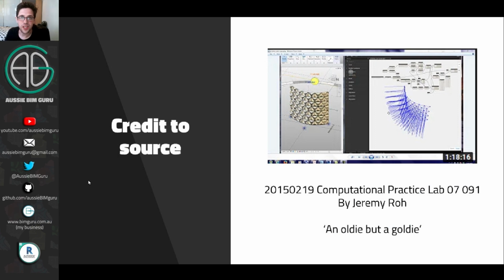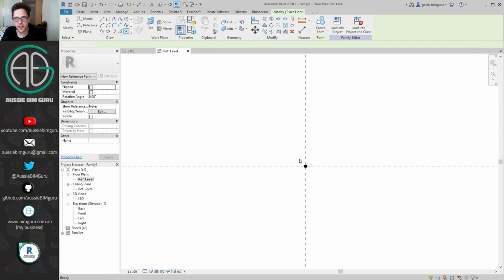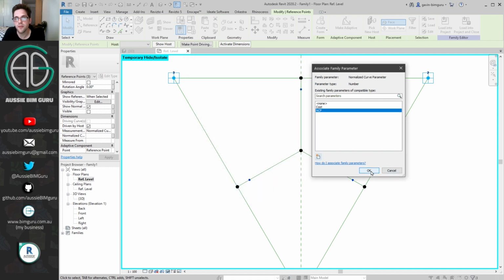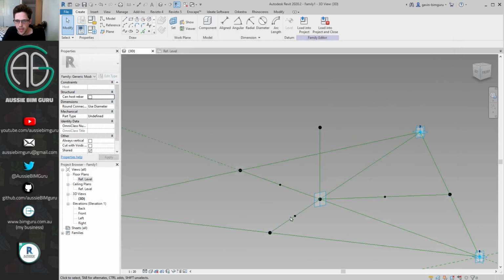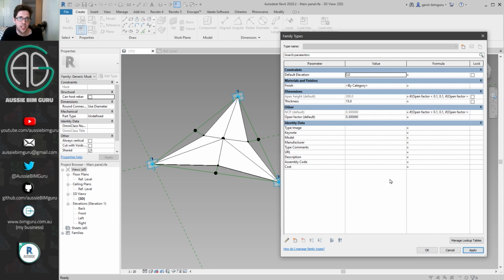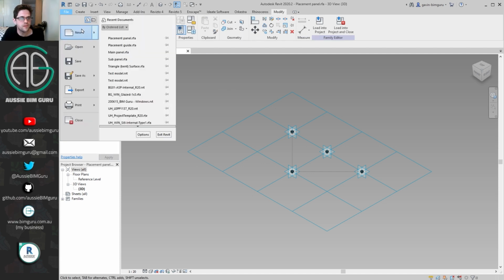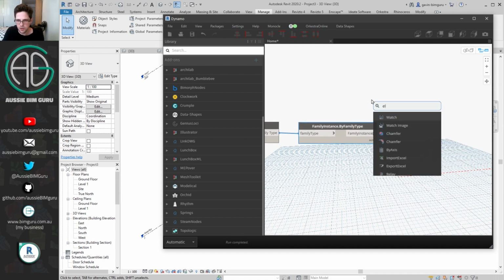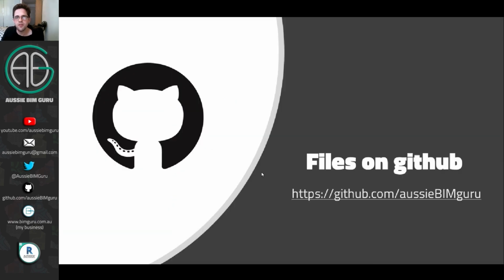Adaptive facade panel in Revit (Al-Bahar)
A classic tutorial, simplified and shortened hopefully - all with my own teaching style twist I guess! This is how I learnt about adaptive components, hopefully it helps you learn too :)

0:00 Intro
2:45 Building the panel
10:55 Sub panels
17:34 Conceptual mass
20:15 Dynamo placement
24:12 Outro